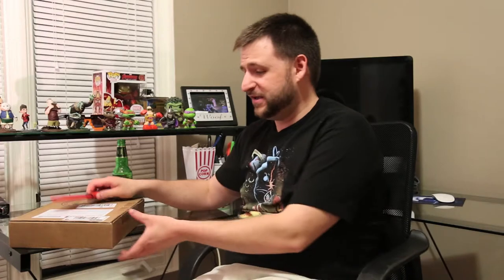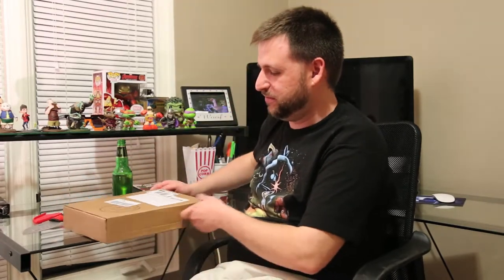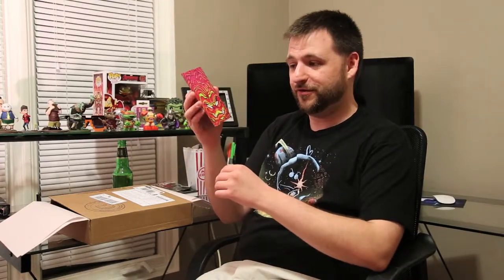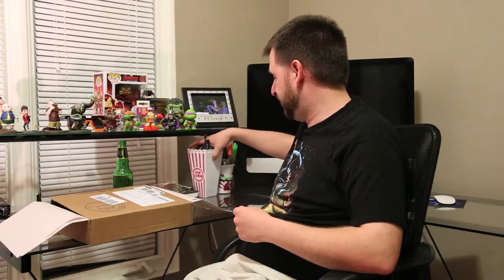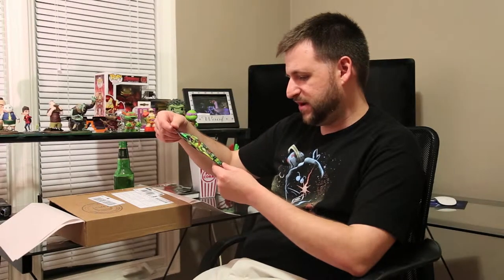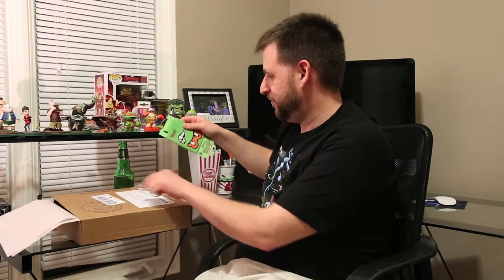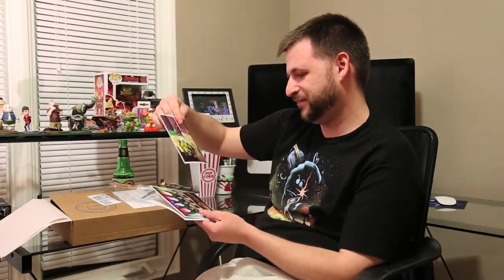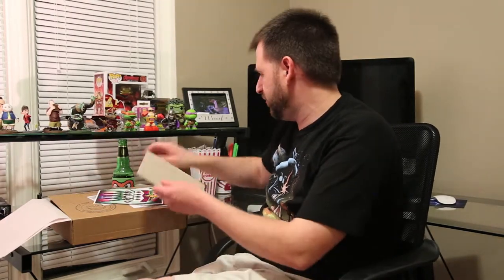Collectible Geek Cowabunga Cache May 2015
All Ninja Turtles Box from Collectible Geek showed up at the house and it is one of the most exciting boxes I've seen in a while, lots of variety.

$25.00+ s/h
New caches open June 1st
Theme- Time Travel!!!